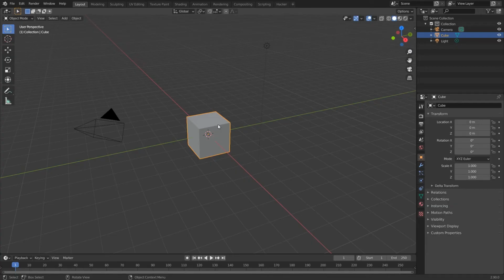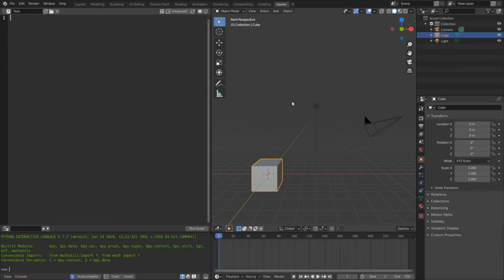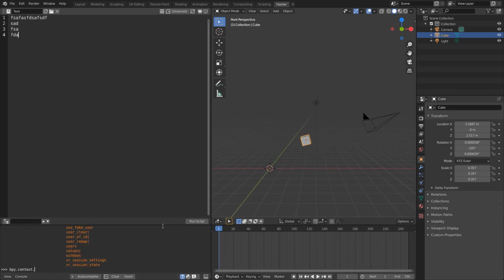Hacker Quick Expand In Blender